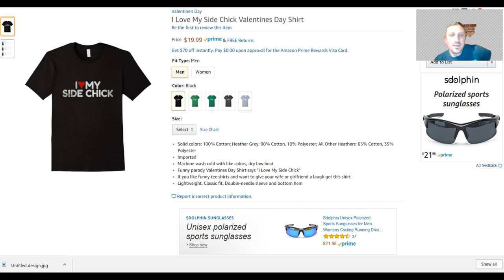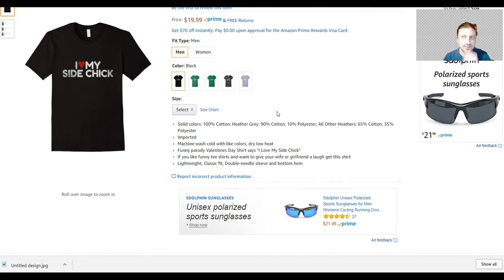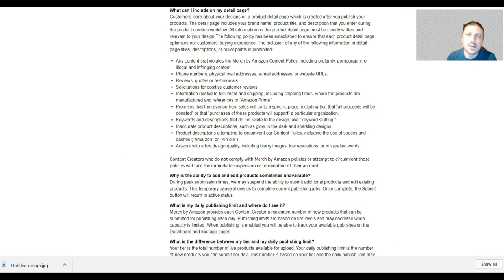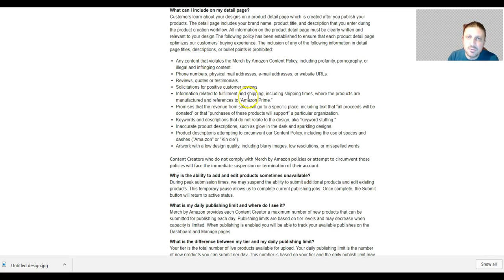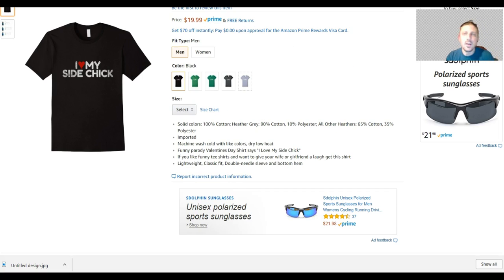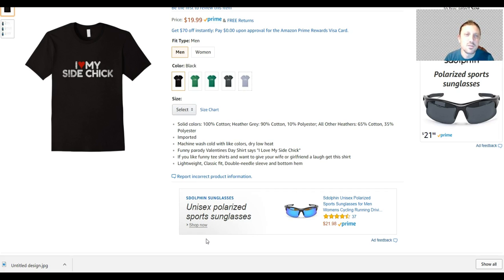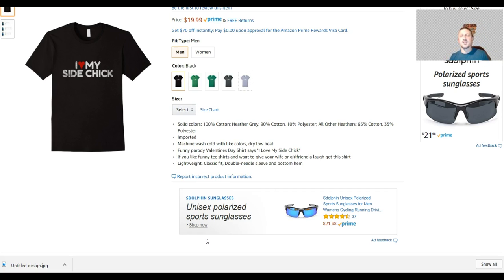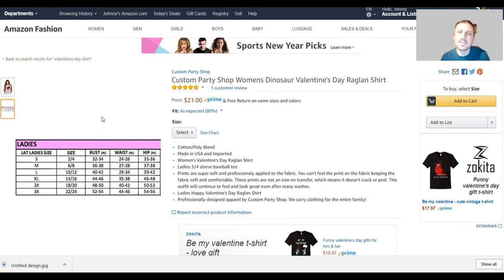This May Be Why Your Amazon Merch Shirts Are Being Rejected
I got question in the form of a Youtube comment other day from an Amazon Merch seller who was having his designs rejected when attempting to upload them.

It seems he somewhat knew why they were getting rejected but was looking for some advice.

Long story short he was describing the shirts as being cotton in his description. Now at one time this was actually expressly prohibited according to Amazon Merch TOS. Amazon Merch doesn't want you describing the materials shirts are made out of, how they will ship ie Prime, or where they are manufactured.

I believe this is because should Amazon change the materials of their shirts or the suppliers this info could change, and as opposed to Amazon just being able to change listings on their end, now you have inaccurate data in your bullet points and descriptions. Also, Amazon already spells out washing instructions and what shirts are made out of so they don't need you to do it all over again.

I'm pretty sure this is why Aaron's shirts were being rejected and if you're also putting your bullet points or descriptions together like this, it could be why your shirts are being rejected as well.

Hope this helps. If you have other Amazon Merch questions feel free to drop them in the comments section below